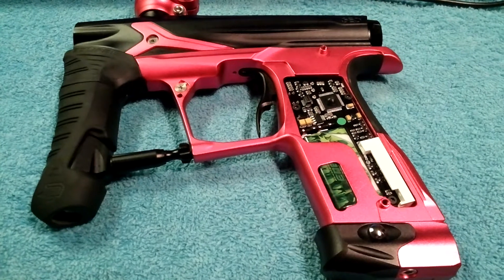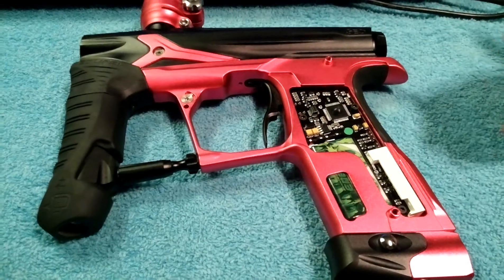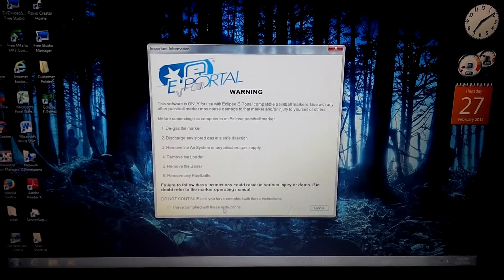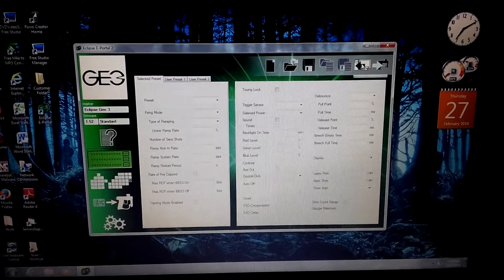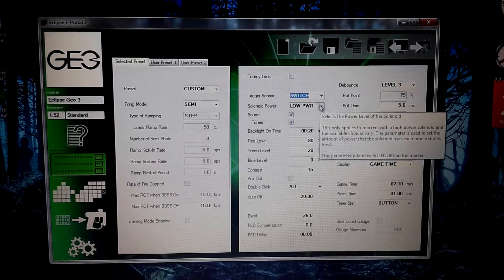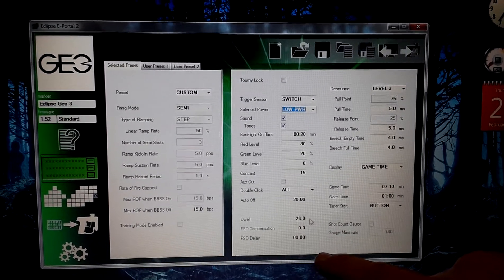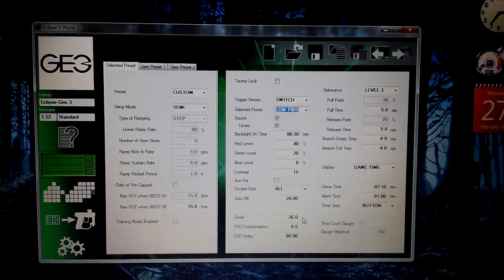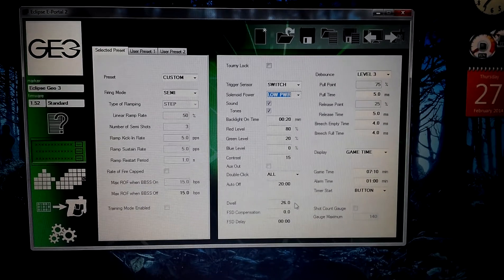Settings And Program Geo 3.1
Video talks about the settings we use for our geo 3.1. The use of the soft tip bolt and the e portal software.